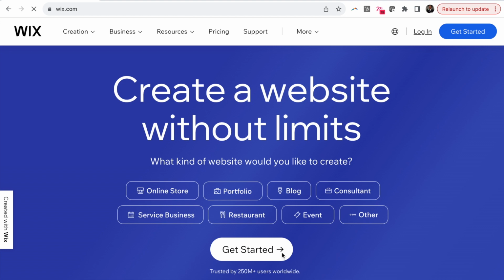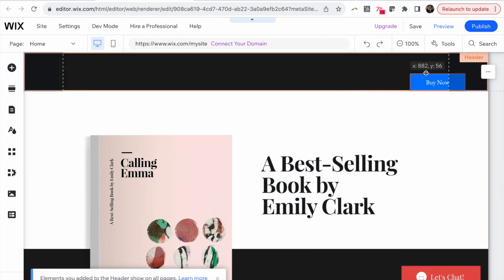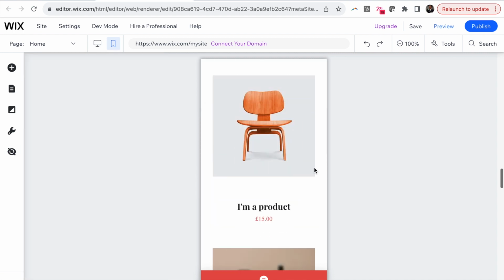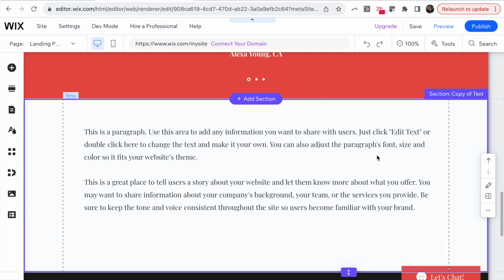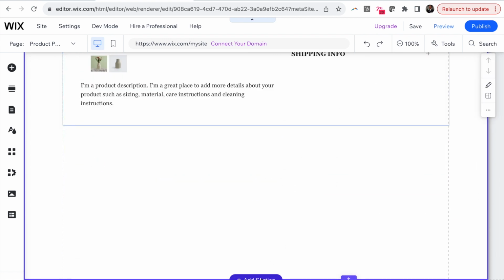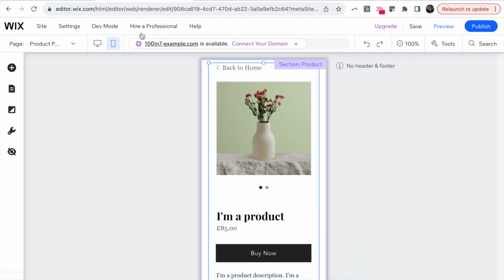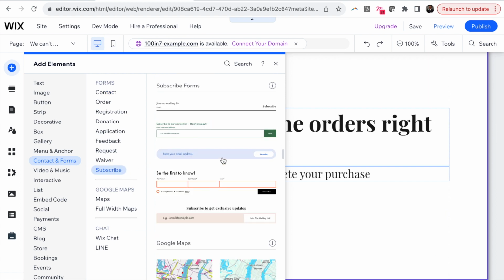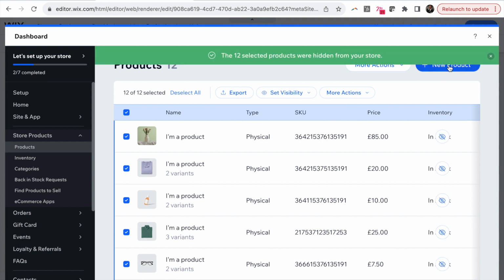How to Set Up Your Landing Page Using Wix and a Standard Template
Learn the step-by-step process of setting up your landing page with Wix using a standard template. This comprehensive tutorial covers essential aspects of Wix landing page creation, including template selection, design customisation, and content integration.